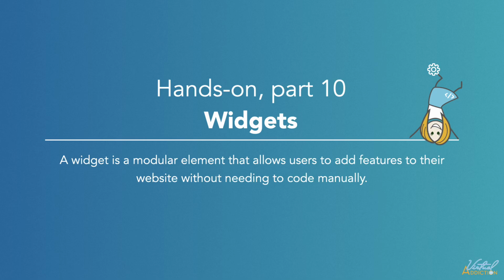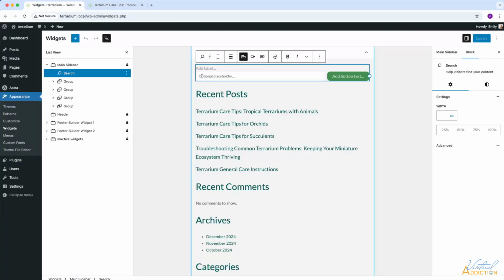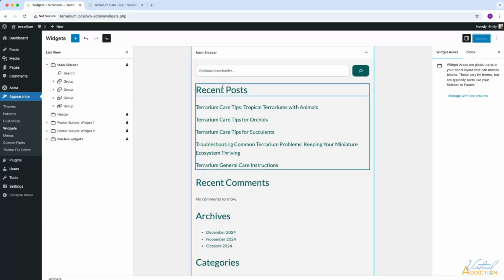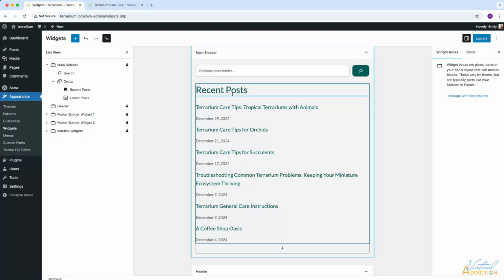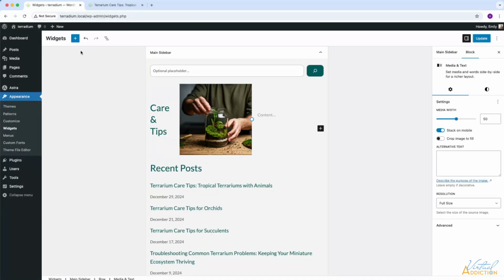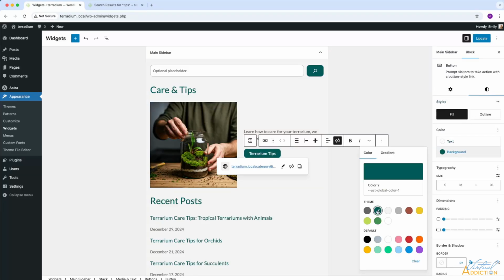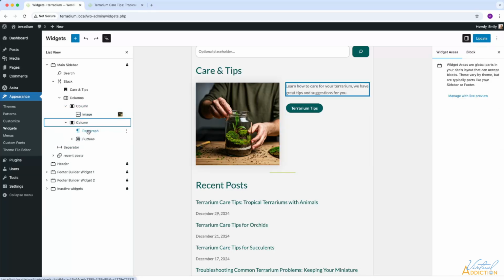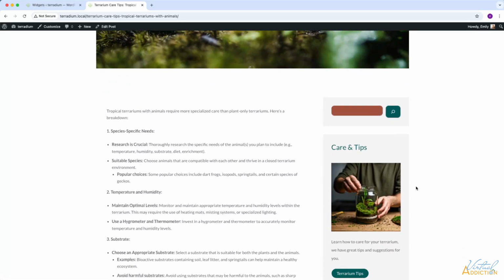Mastering WordPress Widgets: Customize Your Website Like a Pro (Ep. 10)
Welcome to the 10th video in our hands-on WordPress series! In this video, we’re diving into WordPress widgets—powerful tools that help you customize different areas of your website with ease.

🔹 What You’ll Learn:
✅ What widgets are and how they work in WordPress
✅ How to add, remove, and modify widgets in your theme
✅ Using widgets to enhance your sidebar, footer, and other widget-ready areas
✅ How to customize widget content like text, images, menus, and recent posts
✅ Exploring widget plugins for added functionality

By the end of this tutorial, you’ll know how to use widgets effectively to improve your WordPress site’s design, usability, and overall functionality.